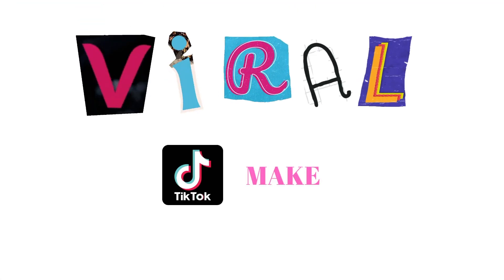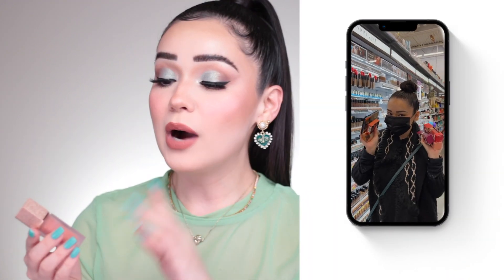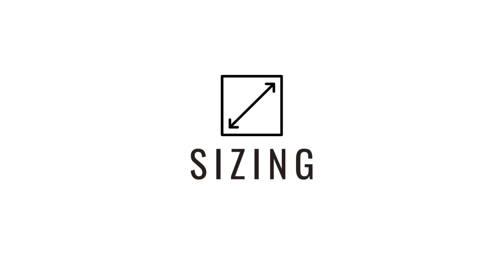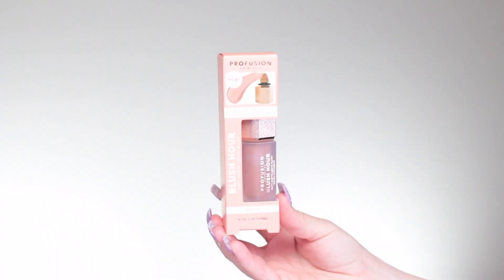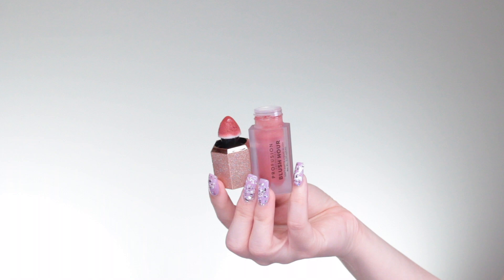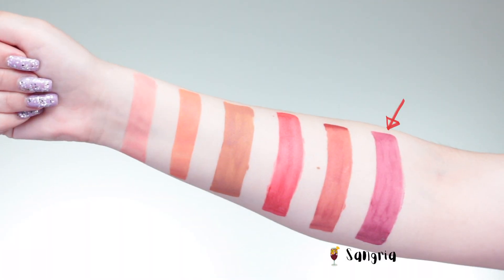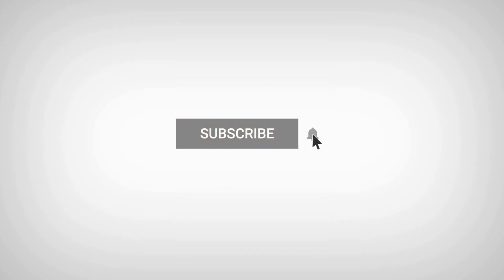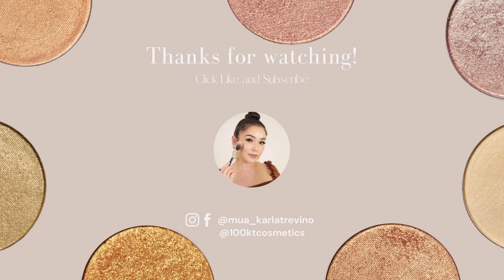Viral TikTok Blushes: NEW PROFUSION BLUSH HOUR SOFT MATTE LIQUID BLUSH ( REVIEW +DEMO)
Hey guys today we are reviewing the NEW  @Profusion Cosmetics  Blush Hour Soft Matte Liquid Blushes that retail for only $5.00. I have seen these all over Tiktok and I've been on the hunt for the entire collection in every Walmart in my city. I have collected them all and am super excited to try them out with you today. These claim to be super pigmented , long wear , and a light weight creamy texture feel. Let's see if these are all they're hyped up to be.

1. Rose  ( Light Peach ) ( Lightest Shade )

2. Mai Tai ( Medium Pink Coral )

3. Bellini  ( Nude Tan ) ( Bronzer Tone )

4. Paloma ( Bright Red )

5. Cosmo ( Brick Red)

6. Sangria ( Plum Wine ) ( Darkest Shade)
Outfit Deets:
Top    @Walmart    @SHEIN   @SHEIN FASHION
Bottom @shien_us
Hair extension  @AliExpress   @prettyparty
Jewelry     @amazon    @SHOP MISS A

Tools:
Brushes : Shopmissa , Jesssup ( Gold + Purple ), Elf ( Black ), Real Techniques , Eco Tools
Sponges : Shopmissa (pink) Real Techniques (Orange ) Juno &Co. (Blue fuzzy one / Dark Teal )
Fan: @walmart / amazon

Filming/ Equipment :
Canon Rebel T8I
Canon 80D
Lense 50mms
Newer Light Box
Ivissi Regtangular Trio Lights

Reviews / PR Mail :
Karla Trevino
2112 W University Dr.
1325 Edinburg, Texas 78539